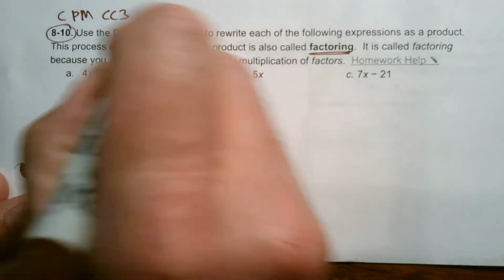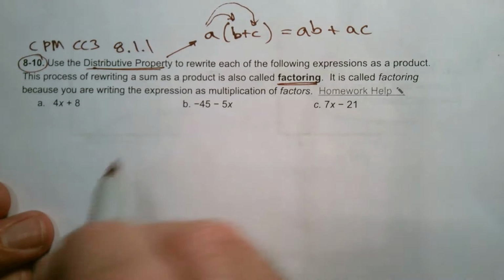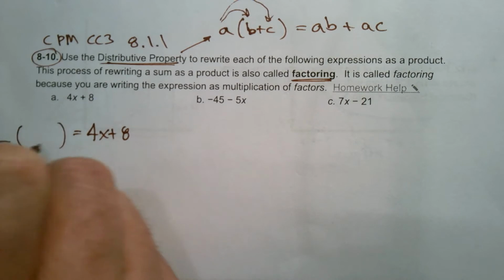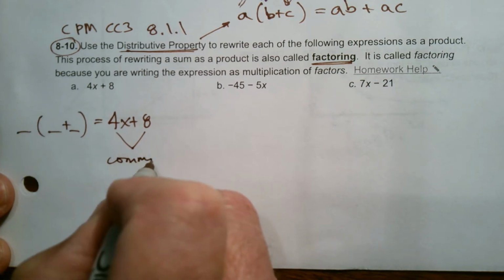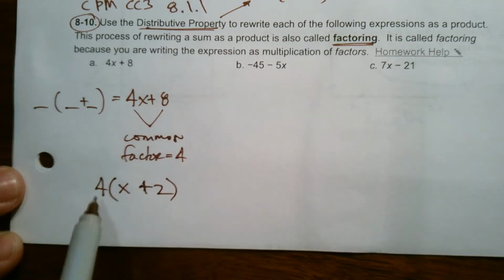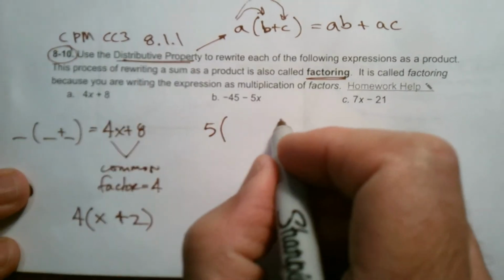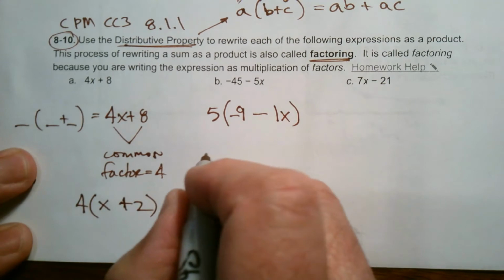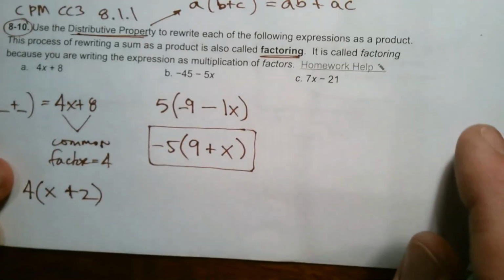CPM CC3 Section 8.1.1 #8-10 (Factoring binomials)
Learn with Mr. Dell as he explains how to find the factored expression after using the distributive property.